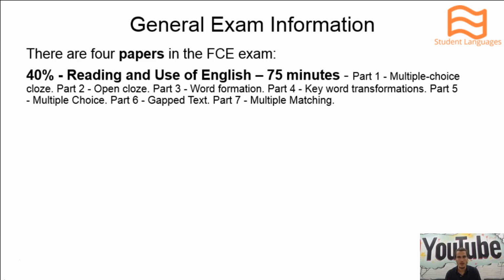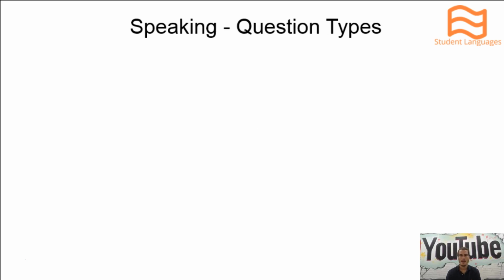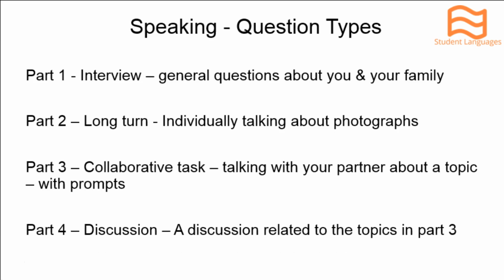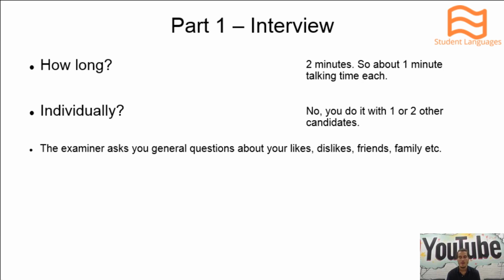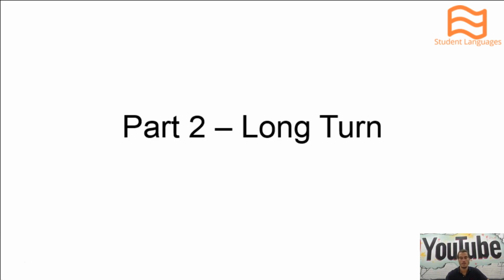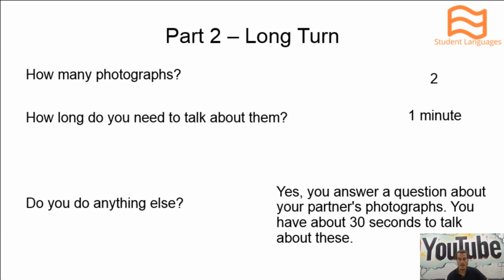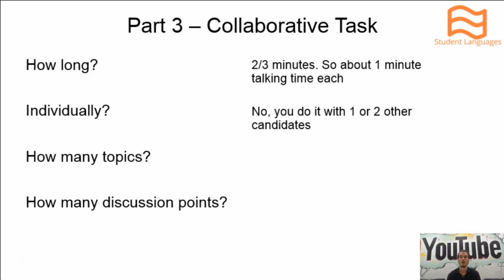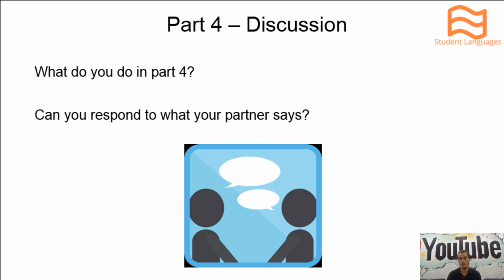B2 First Speaking Format | FCE